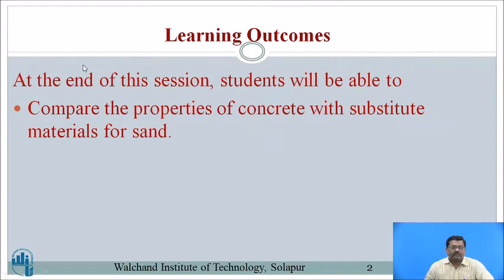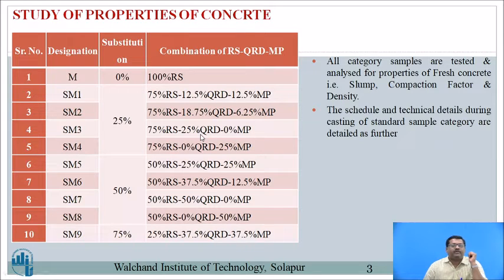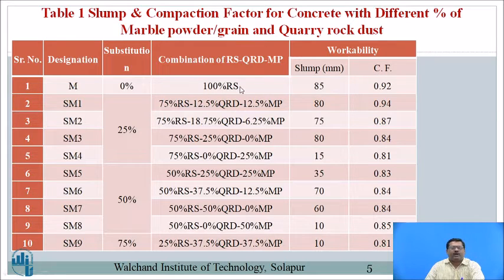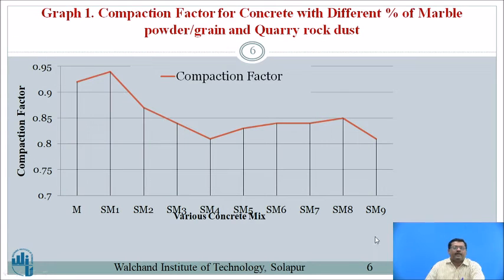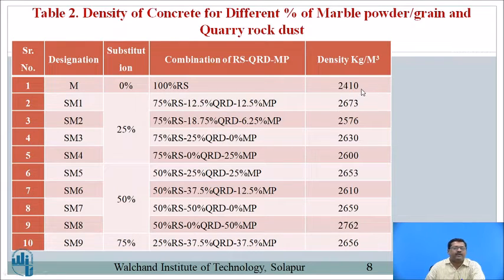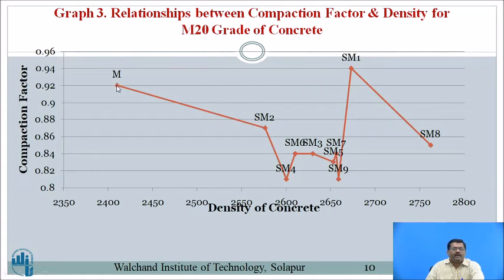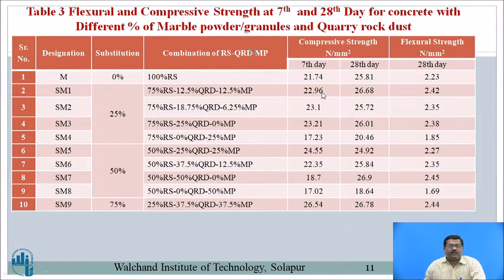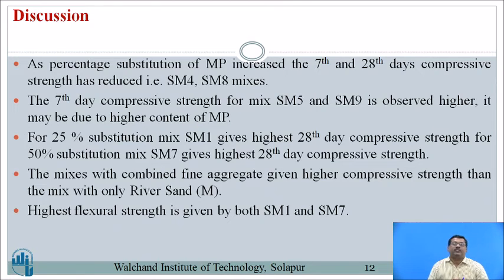Effect of substitute materials for river sand on properties of concrete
Mr. C.G. Konapure
Assistant Professor,